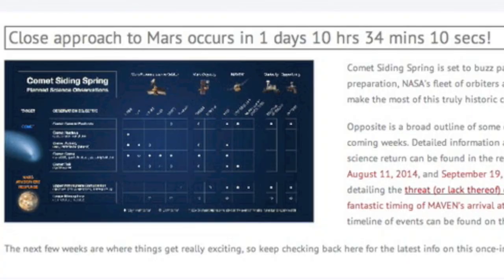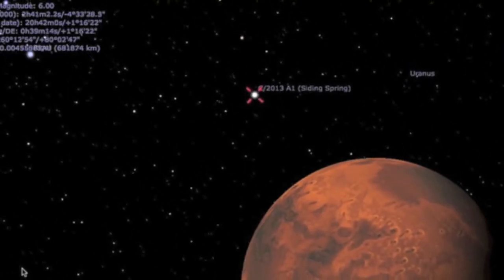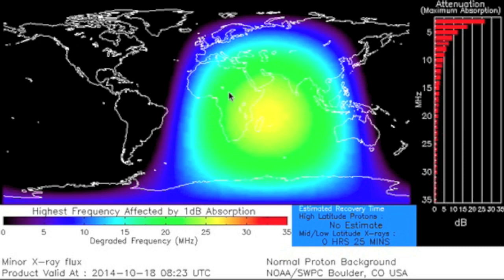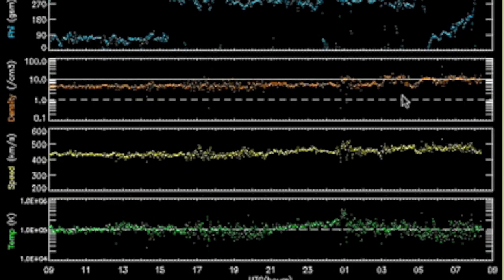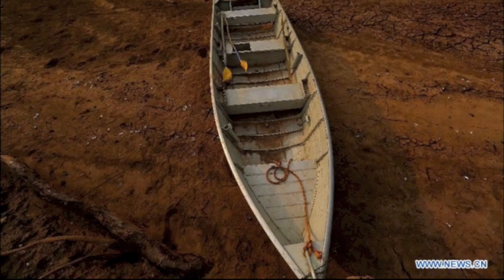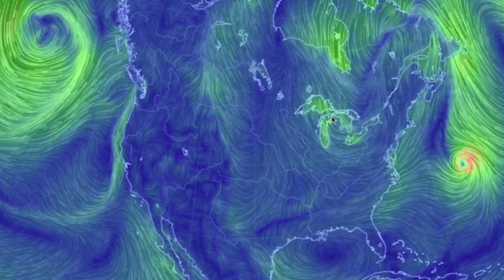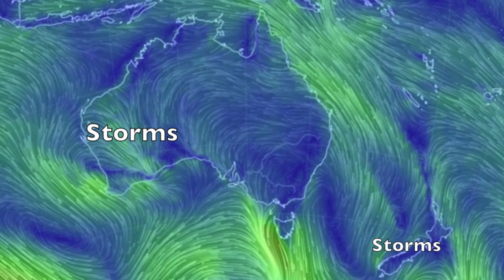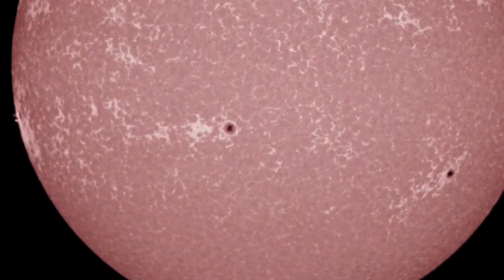COMET SIDING SPRING IS HERE | S0 News October 18, 2014